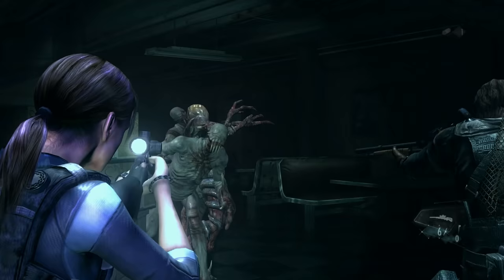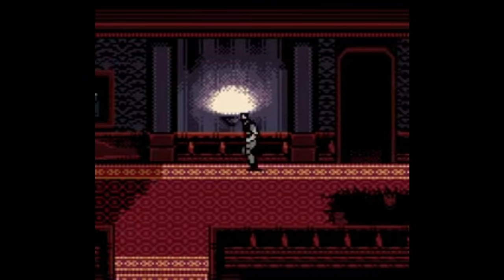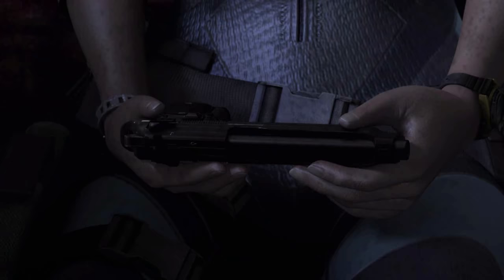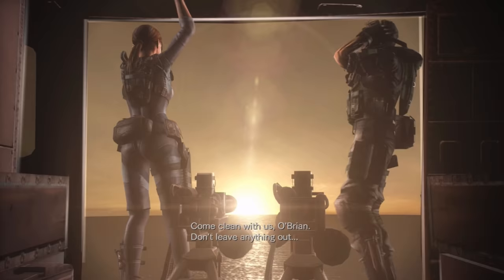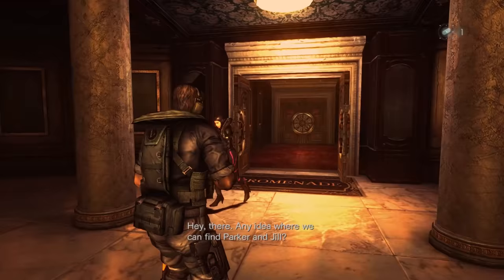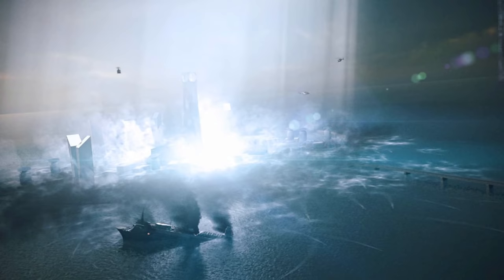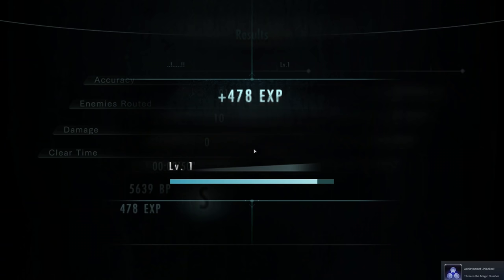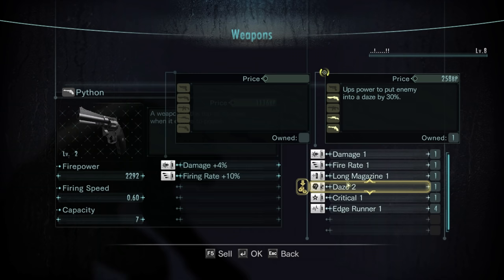Resident Evil: Revelations Review | Wetsuit Adventures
Resident Evil Revelations is one of the best spinoffs in the franchise, and its quality sits well within the mainline titles for what it set out to do.

Get access to videos early, receive a weekly update, and be featured in the credits.

Released in 2012 for the 3DS, Resident Evil Revelations serves as a bit of a middle ground of the focus on survival horror with the more action approach after 4. Resident Evil Revelations makes a few tweaks to the formula (like the addition of scanning). Some work better than others.

The best comparison I feel would be the Lost In Nightmares DLC from RE5.  Resident Evil Revelations is a fun little romp, about 6 hours for the campaign for me. Raid mode takes a different approach than mercs but has its own values as well.

 The story of Resident Evil Revelations is structured like a TV drama that keeps switching through characters and keeps you guessing...for better or for worse.

Resident Evil Revelations is simplified as it was 3Ds game first, so it mostly strips things down to the core of what RE is, but the core it has is excellent. Resident Evil Revelations does make a few tweaks to the formula as well, some working better than others.

This Revelations review/analysis/critique/retrospective takes a look at how the game came together, how it plays, tweaks to the formula, raid mode, and more.

Timestamps:
00:00 - Intro
01:22 - Making of Resident Evil Revelations
02:47 - Presentation of Resident Evil Revelations
03:30 - Gameplay of Resident Evil Revelations
07:46 - Structure of Resident Evil Revelations
08:43 - Plot and Various Thoughts (Spoilers)
19:45 - Raid Mode
21:50 - In Conclusion

• Trailer Park Boys